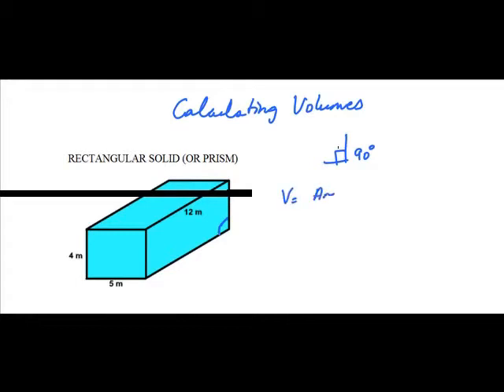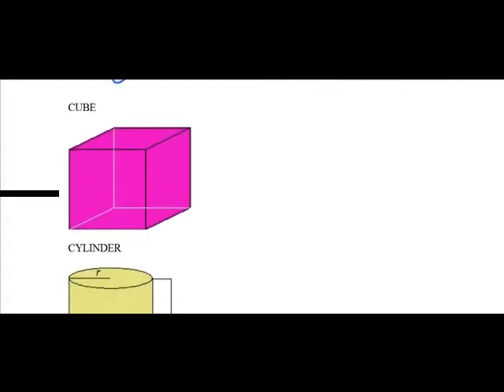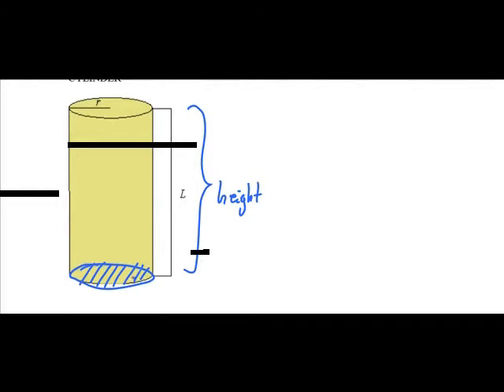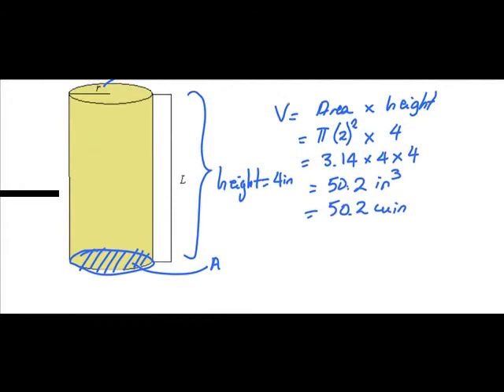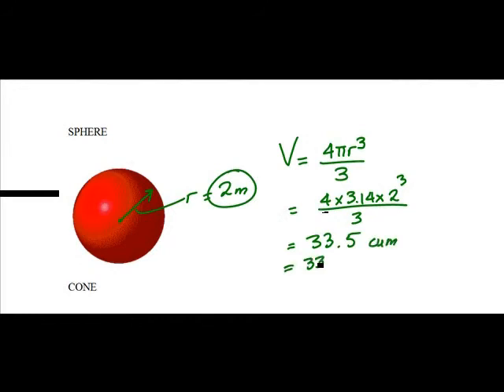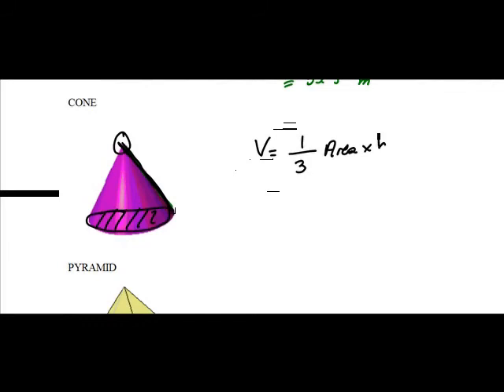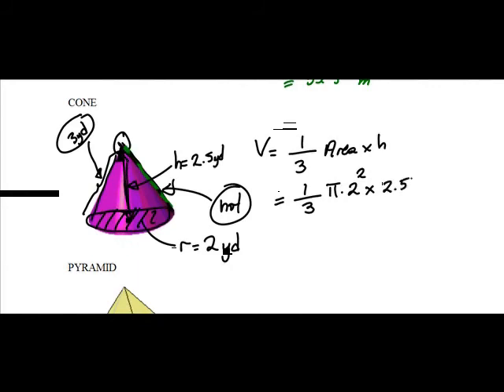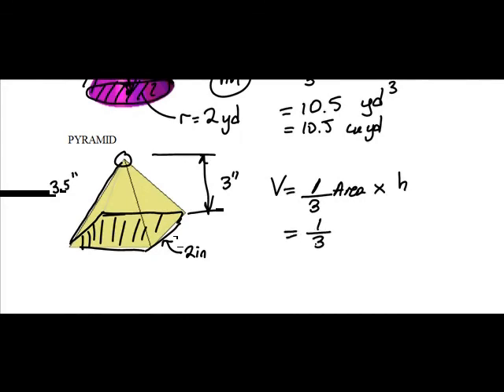AT H 7 Measmnt Geo Volumes